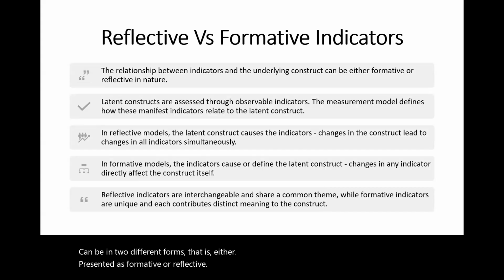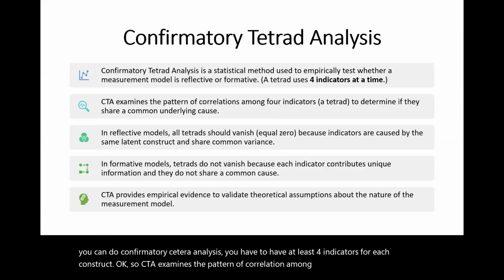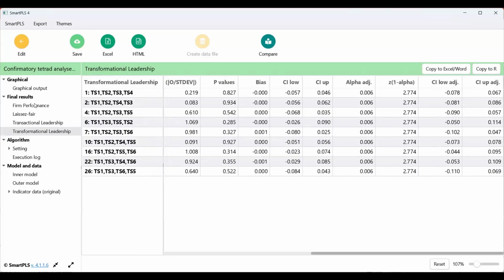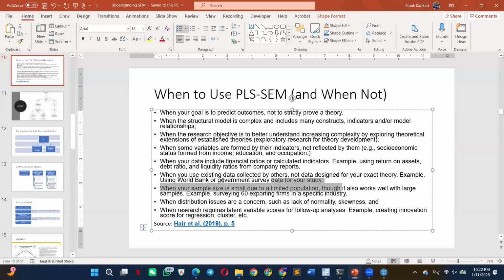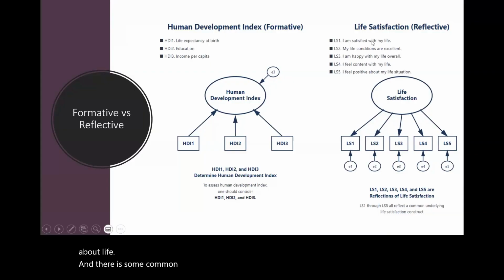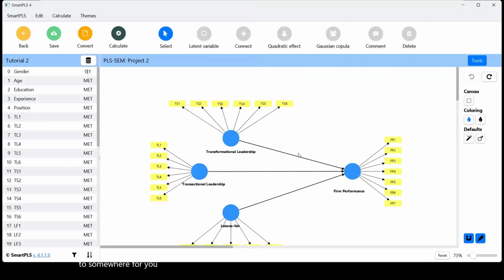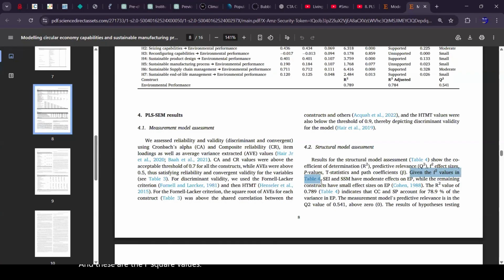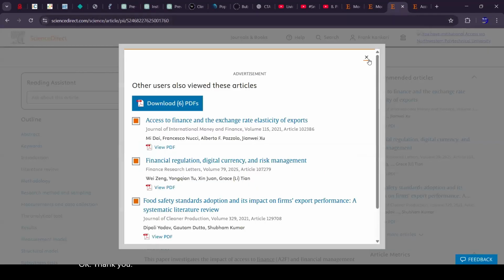SmartPLS Tutorials for Beginners Part 3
SmartPLS Tutorials for Beginners Part 2